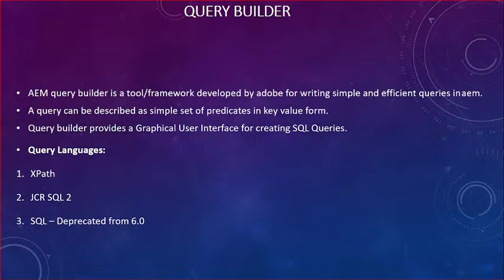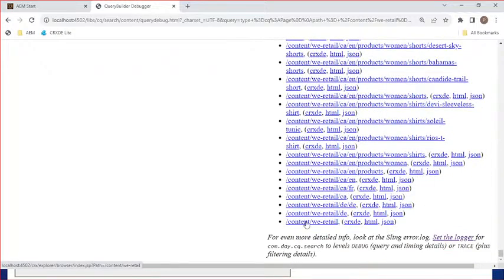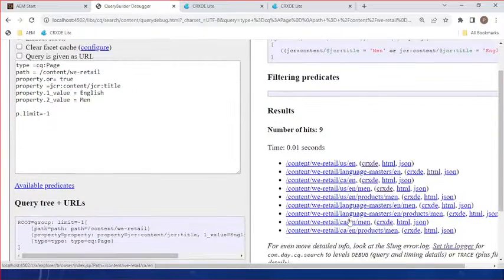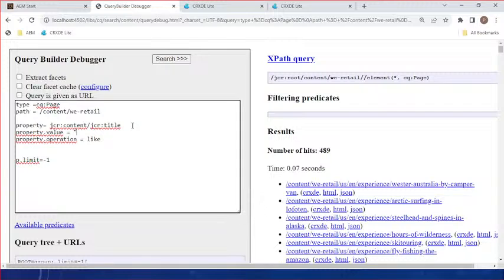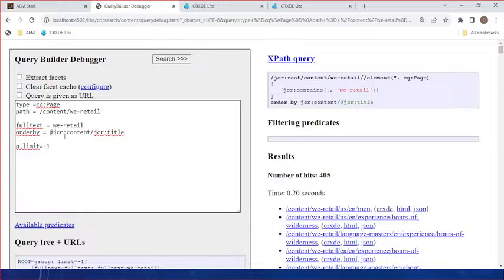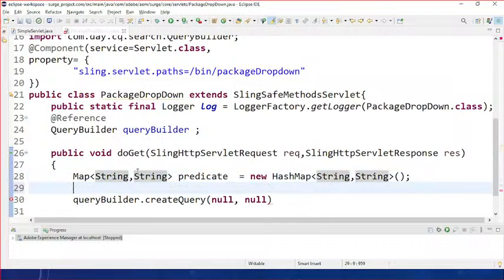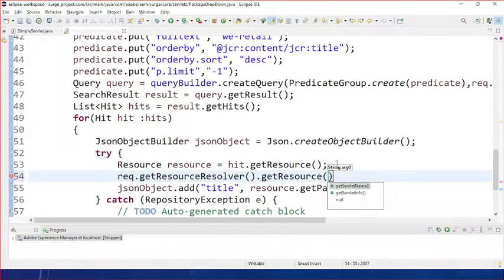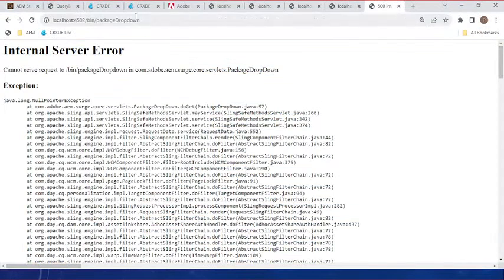AEM Tutorial 22- Query Builder In AEM